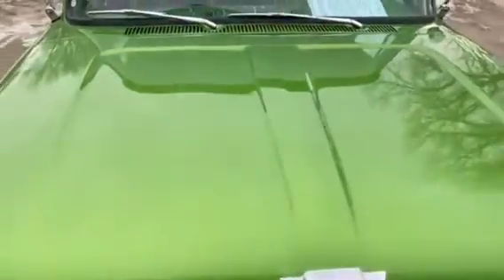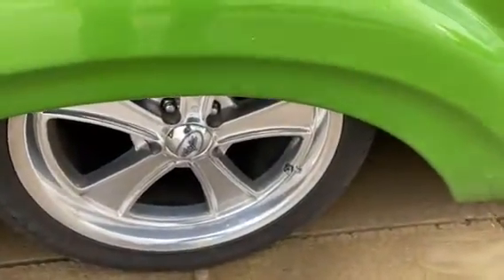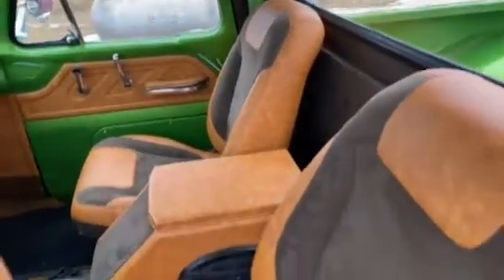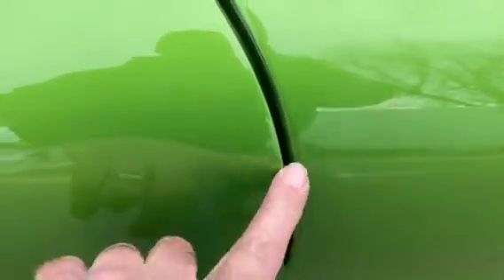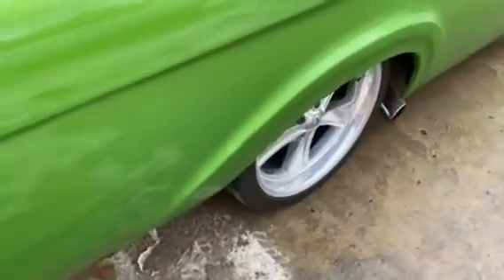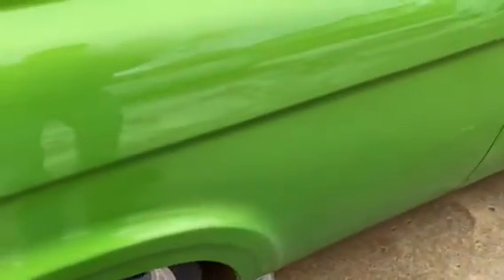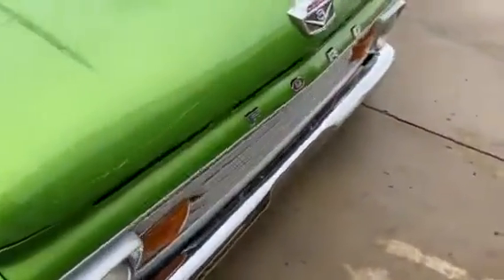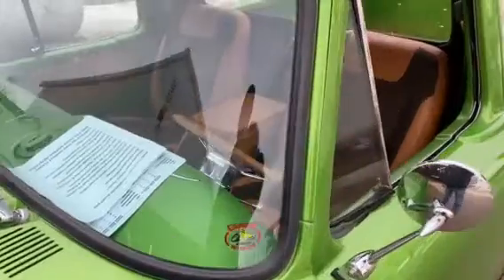SOLD - 1963 Ford F100 - Walk Around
1963 Ford F100 *302 FUEL INJECTION*, *AUTOMATIC TRANSMISSION*, *MAGAZINE COVER TRUCK*. This is one cool truck and even though the restoration was done back in around 2011 it is in awesome condition. This is a rare truck as there aren't many Unibody's and none that look like this.